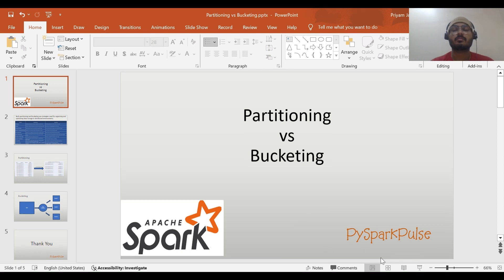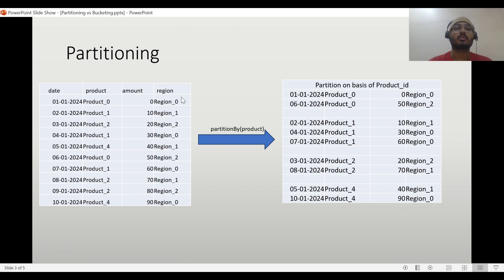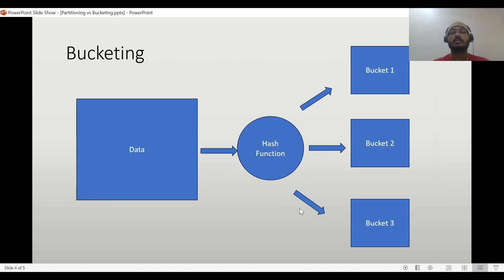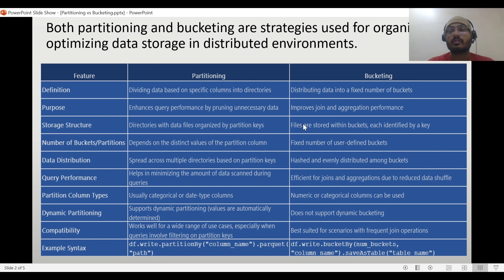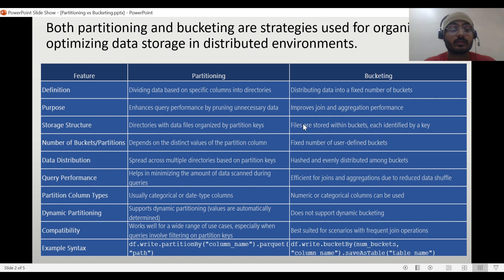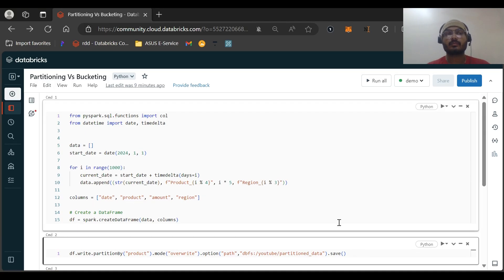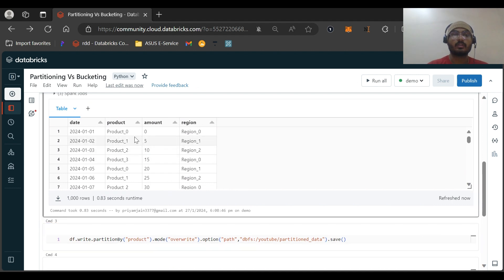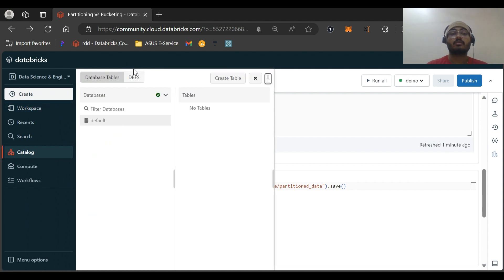Partitioning vs Bucketing | Interview Question | PySpark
Partitioning and bucketing are techniques used to optimize data storage and improve query performance in PySpark. The choice between them depends on the specific use case and the nature of the queries that will be executed on the data.

Sample Data:

 date   product amount   region
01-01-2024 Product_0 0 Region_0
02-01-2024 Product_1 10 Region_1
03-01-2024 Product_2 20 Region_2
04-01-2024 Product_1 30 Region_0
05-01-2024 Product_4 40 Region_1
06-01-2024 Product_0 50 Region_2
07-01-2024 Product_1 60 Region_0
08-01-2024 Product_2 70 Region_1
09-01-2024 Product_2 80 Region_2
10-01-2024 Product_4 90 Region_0